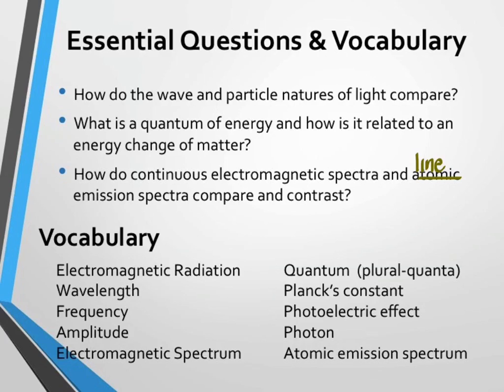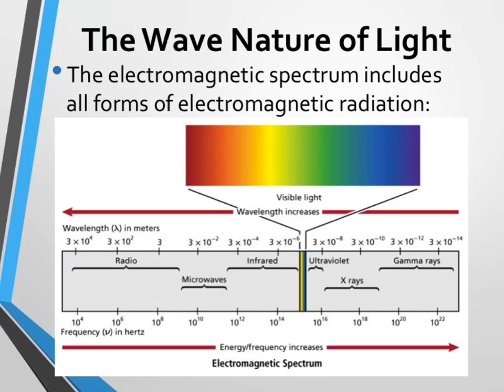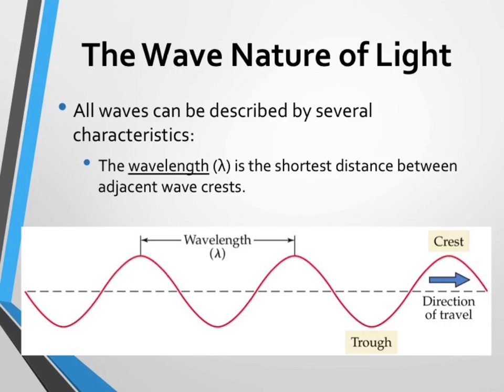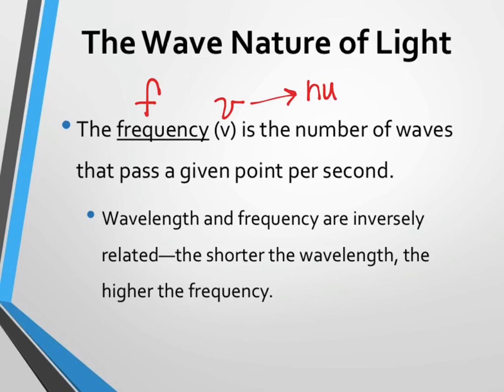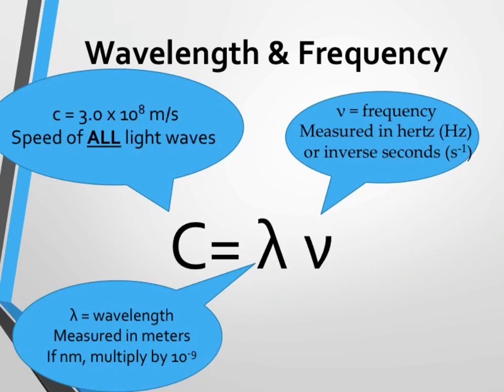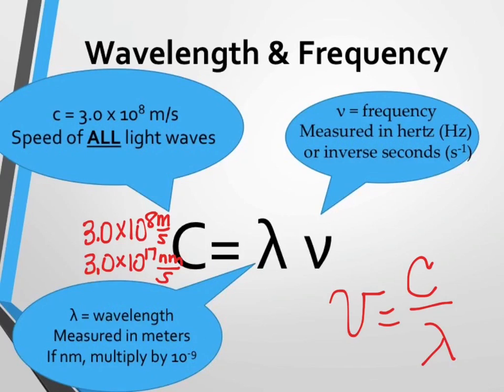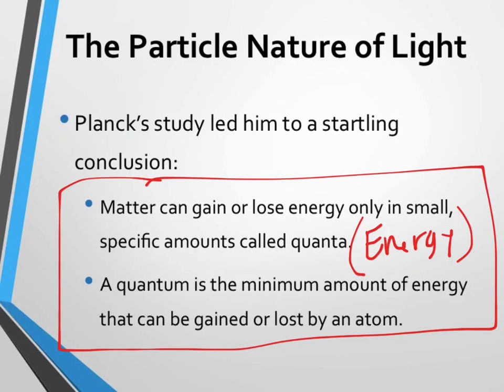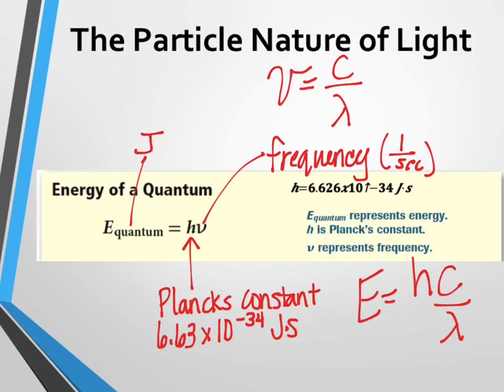PAP Chem light and energy